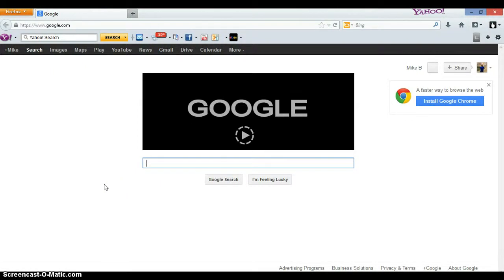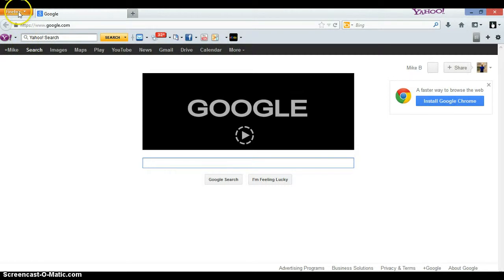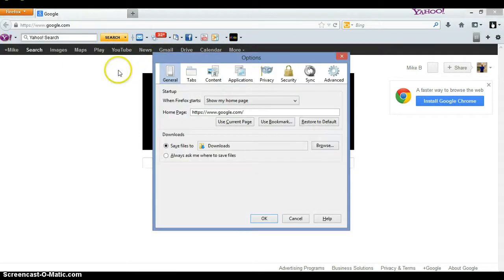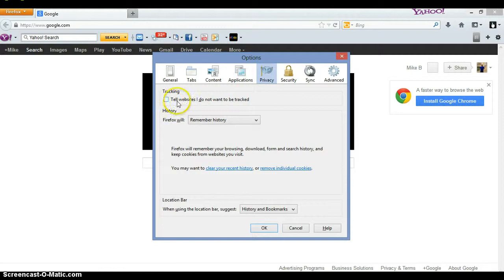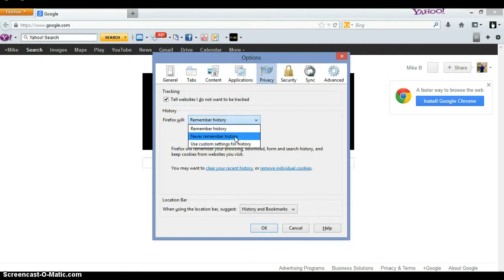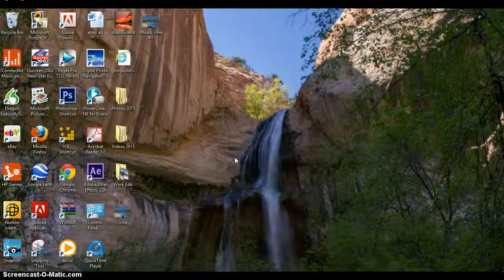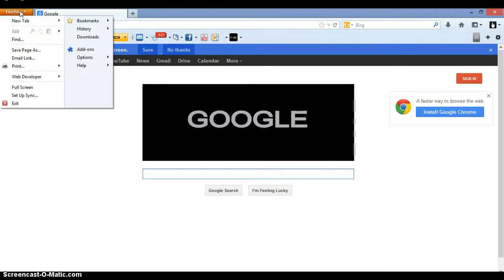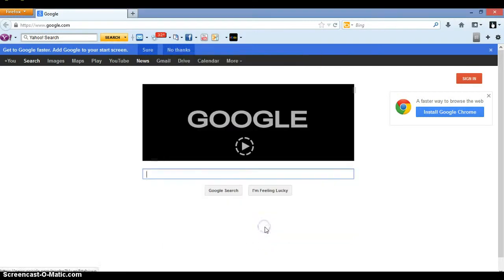How to Change Firefox Privacy Settings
Commissions Earned